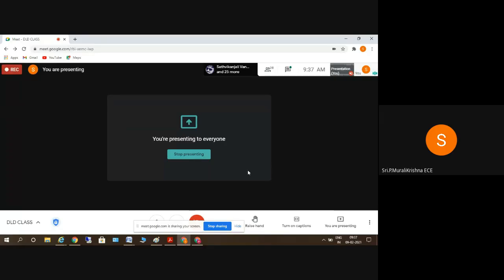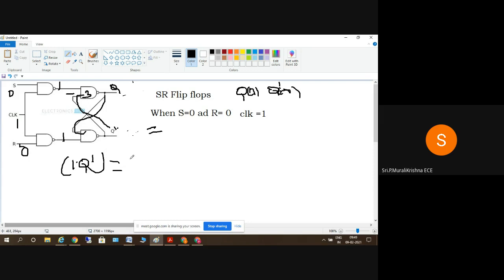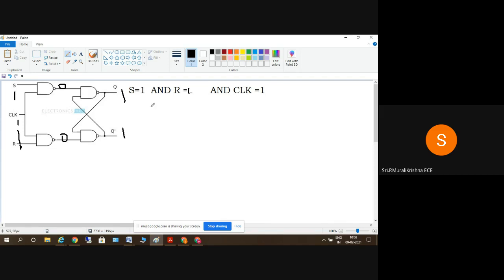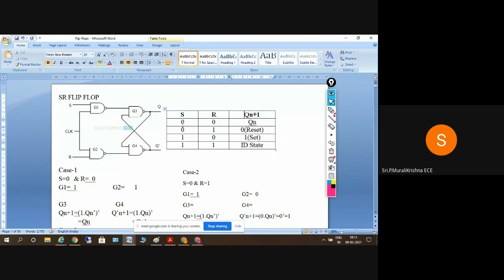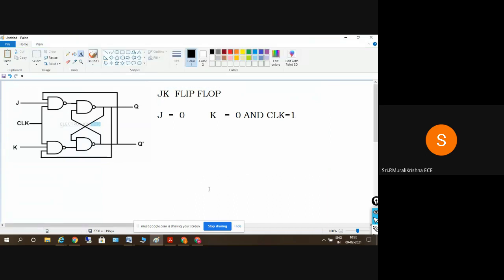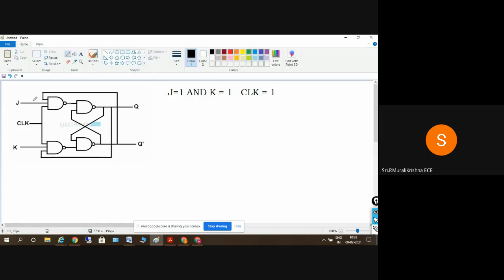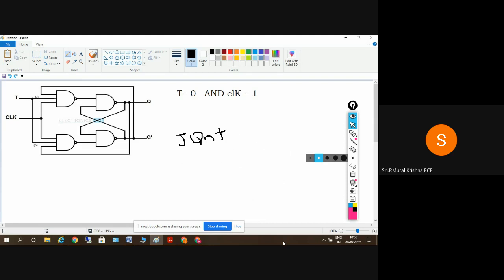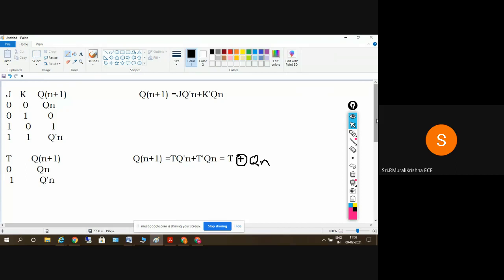DLD Sequential Circuits Flip Flops